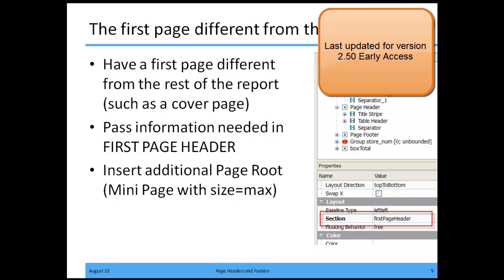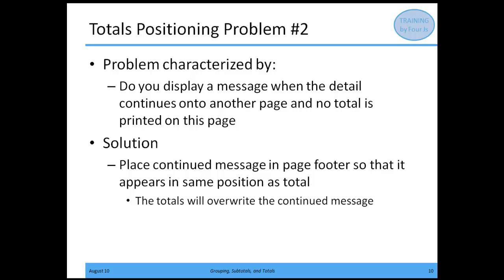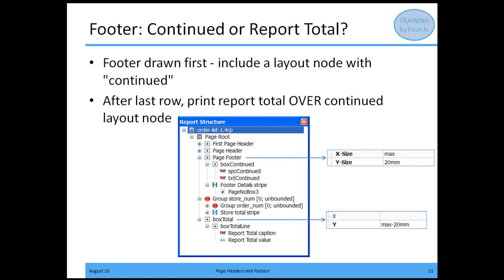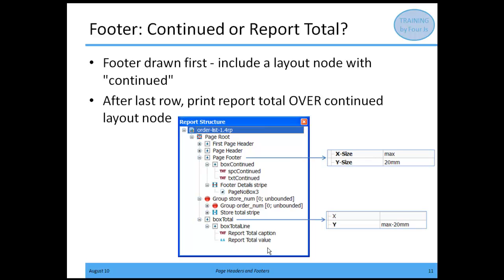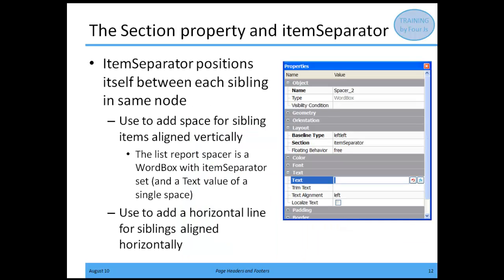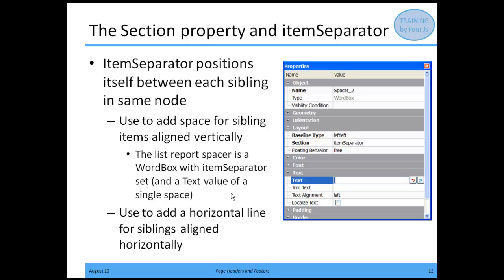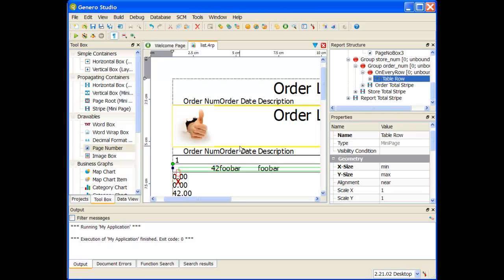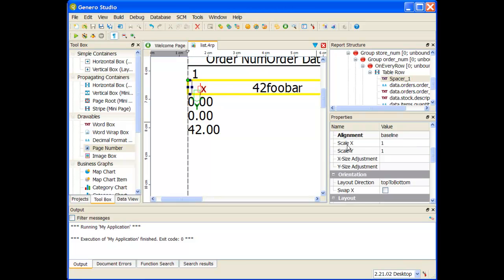Module 7 Part 3: Headers and Footers Tips and Tricks, ItemSeparator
This video answers common questions about report Headers and Footers and explains the itemSeparator Section property.